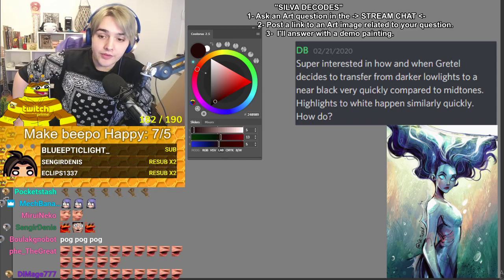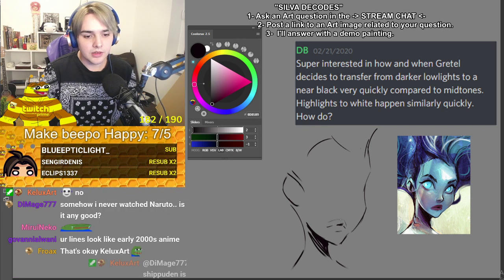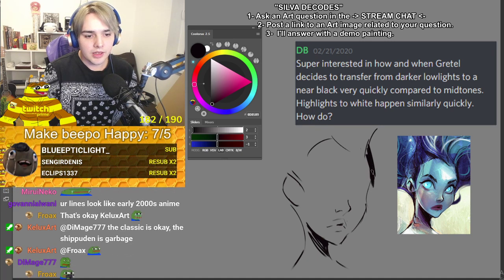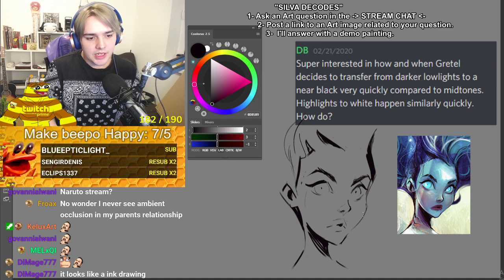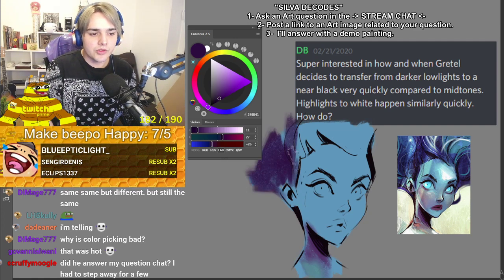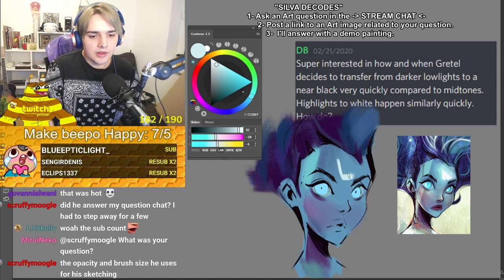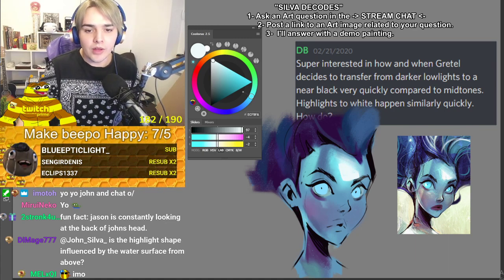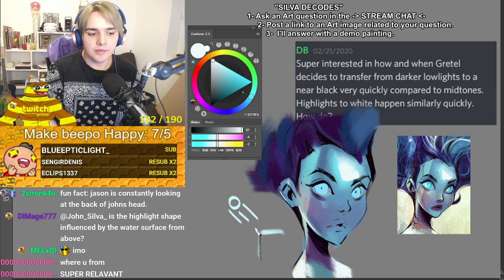HOW TO PAINT STYLIZED VALUES - Silva Decodes